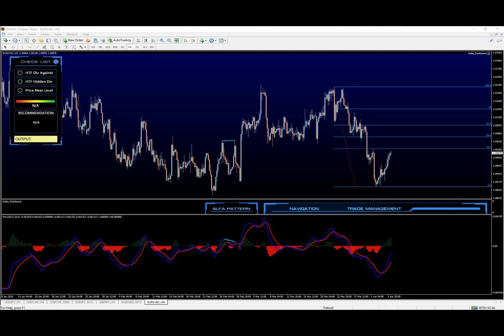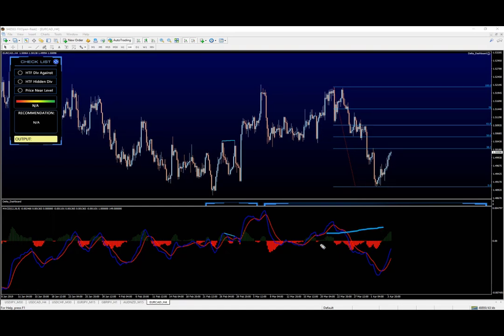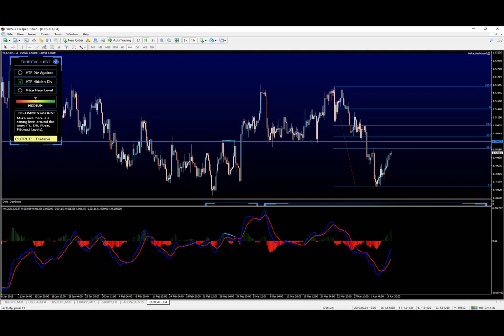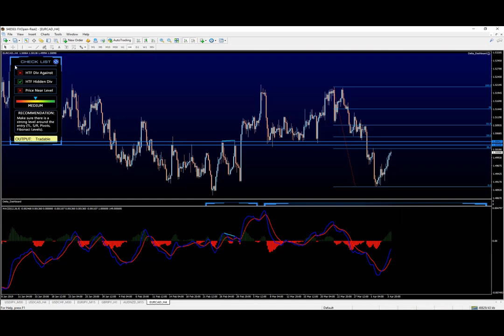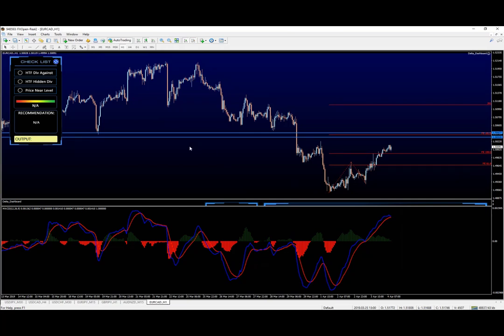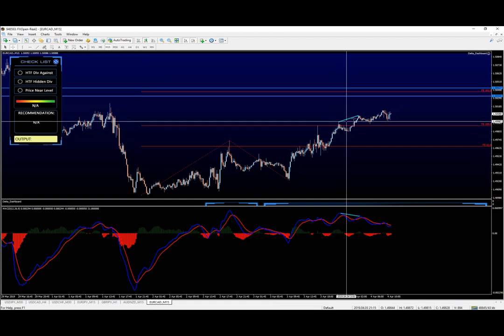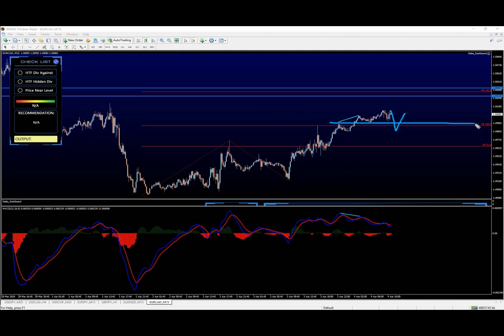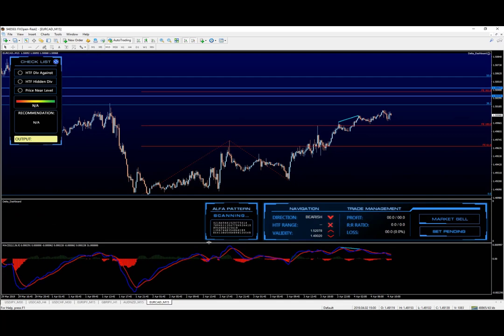FX Delta EURCAD Sell Idea